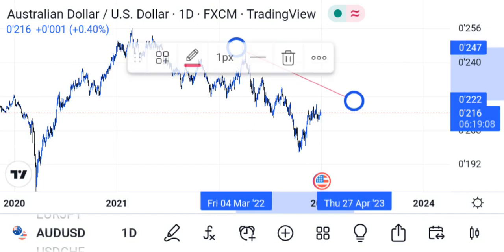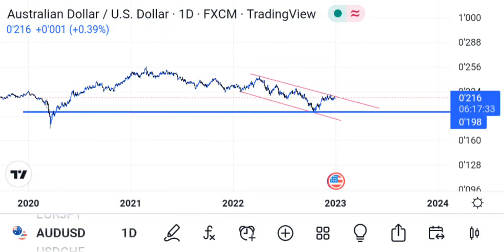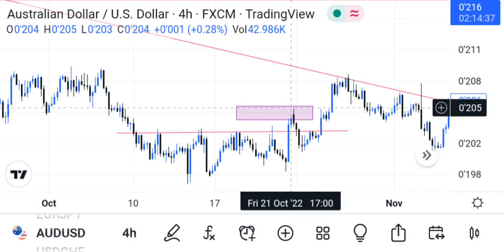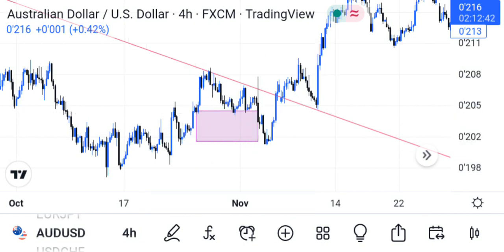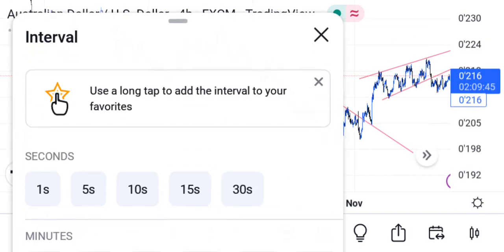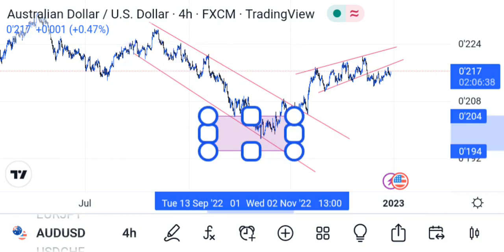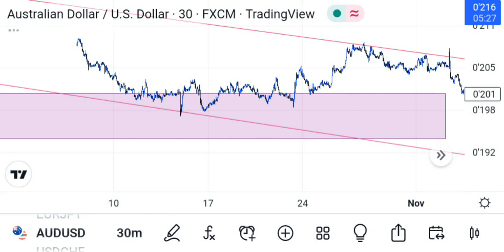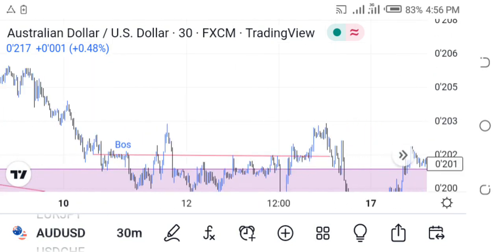How to Analyse Market structure like a pro (Trading,price Action,Market Analysis)forex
Market structure is both used by beginners and Advanced day  traders

As it is the basic every trader should understand B4 placing a set-up ..

Either Trading with the trend or against the trend ...

Secrets behind market structurePrice movement price Action Foreign exchange Market Analysis forex trading strategy#day Trading